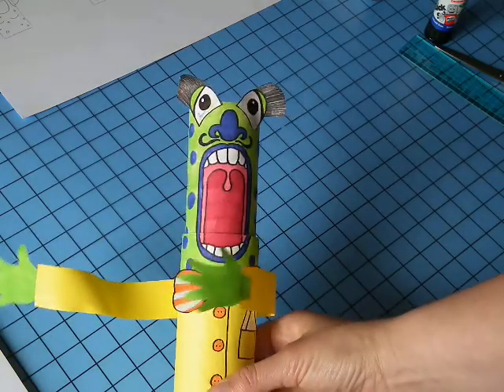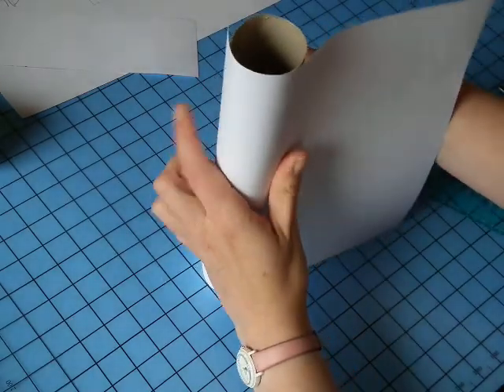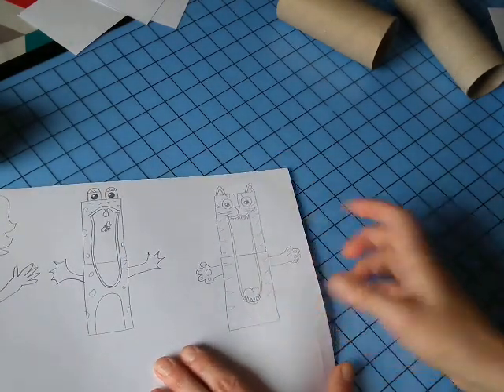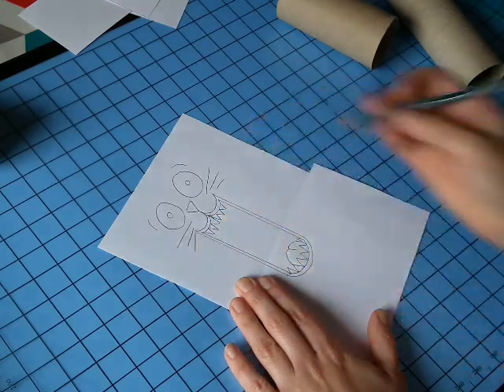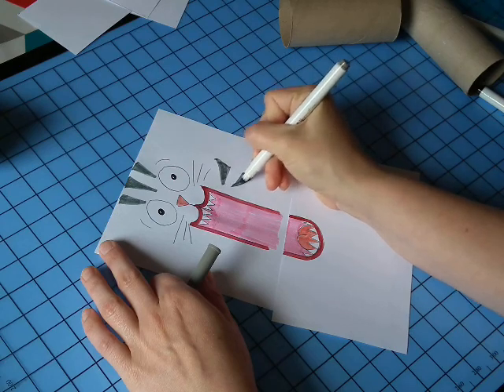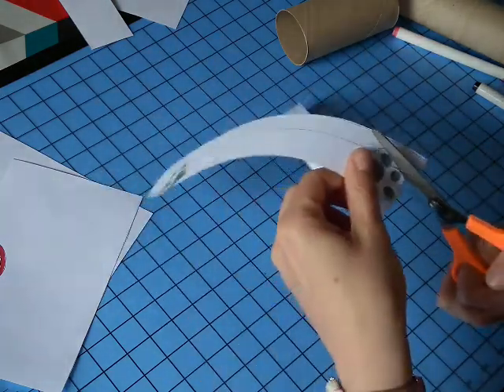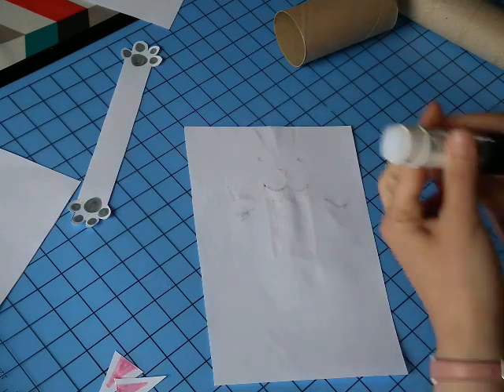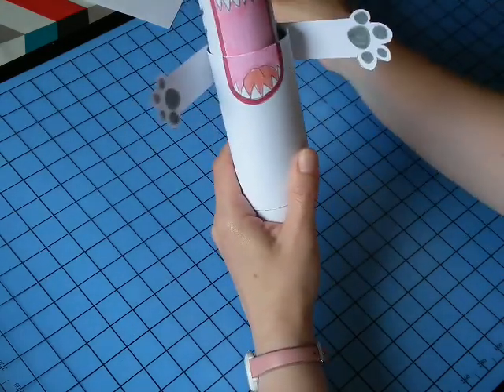Carolyn Short workshop - tube puppets